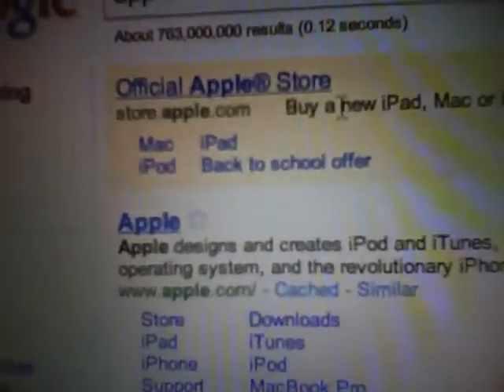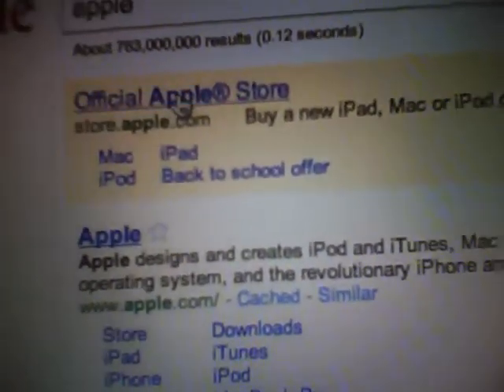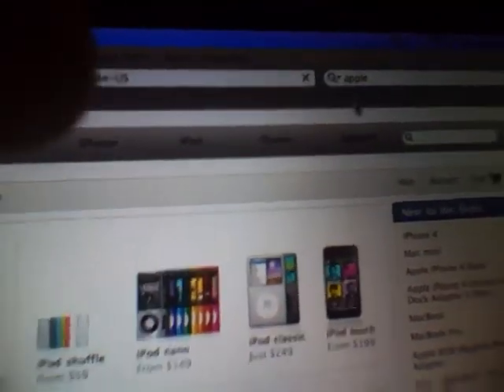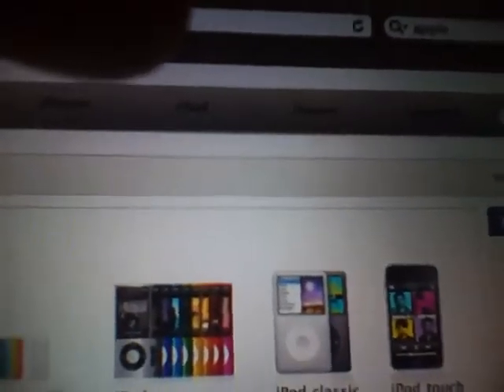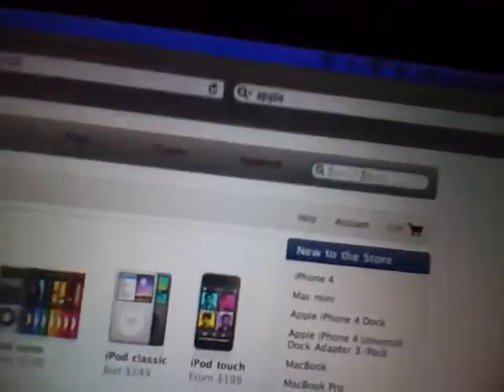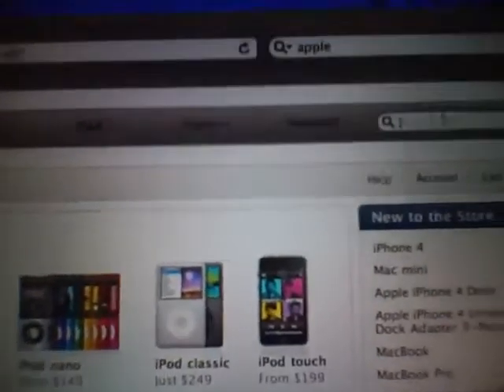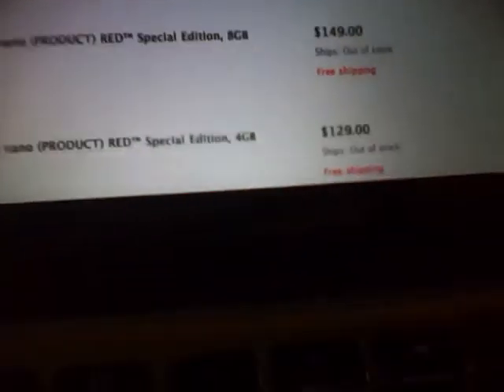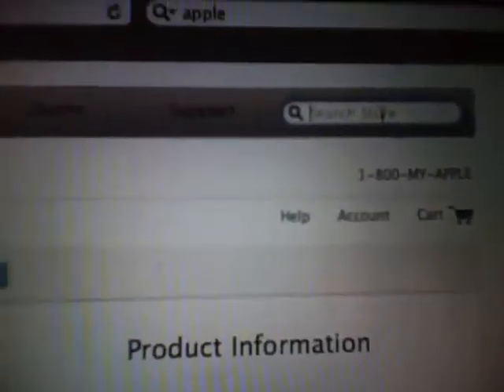how to get cheap ipods